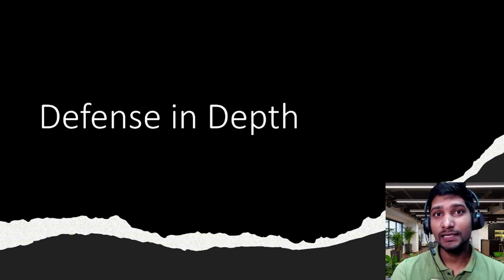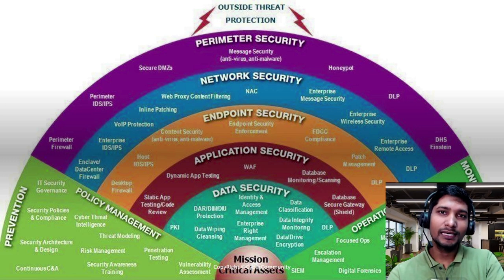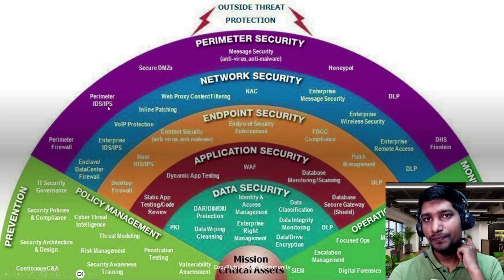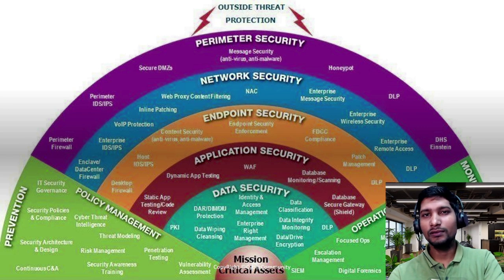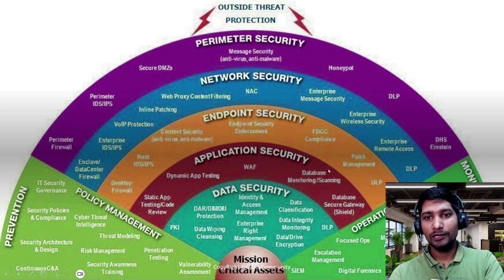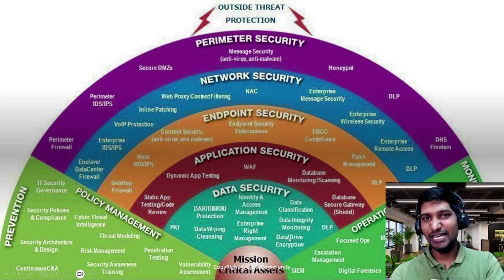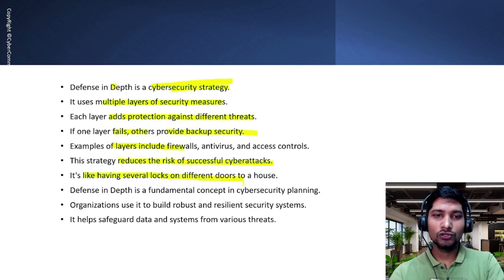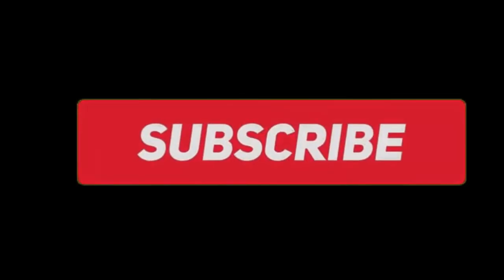Cyber Security Beginner's Course | Defense In Depth | Lecture-6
✅ Skills Covered